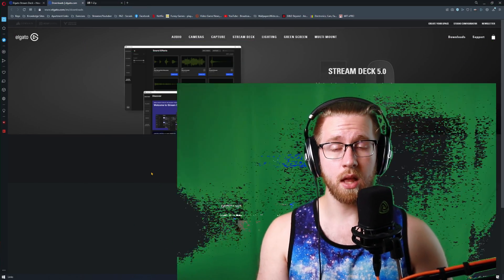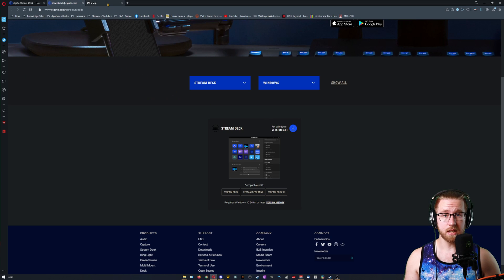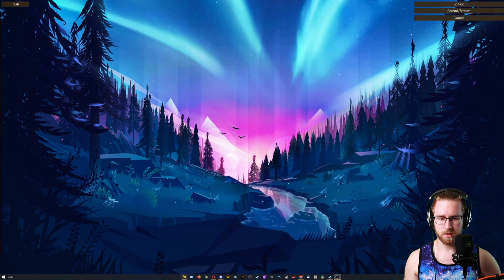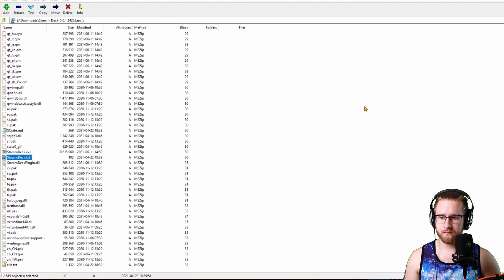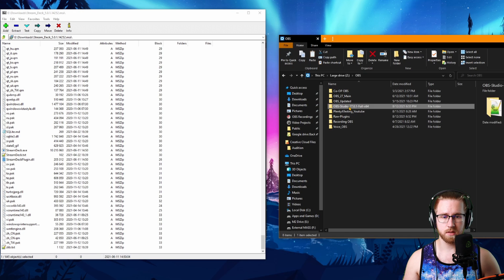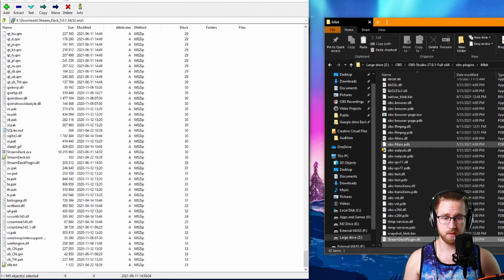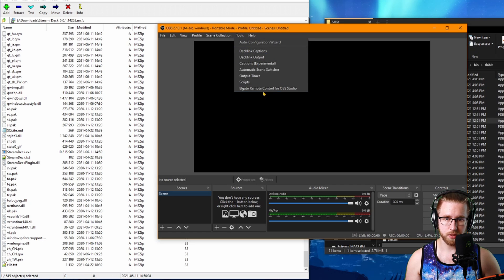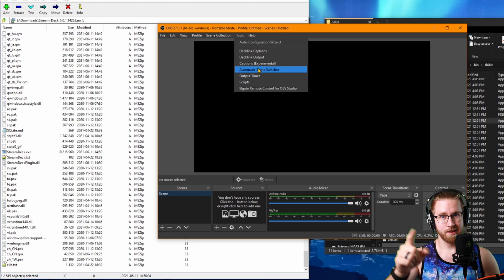Elgato Remote Control Missing Fix - Stream Deck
Here's a very quick and easy way to get the Elgato Remote Control Missing error fixed in obs for your stream deck to work.

Monday @ 6:00PM ET
Friday @ 6:00PM ET

Join The PlentyAPeeps Discord to hang out with a super positive and awesome community!